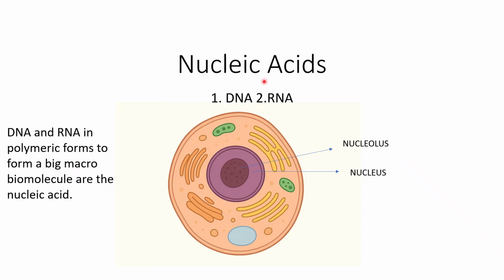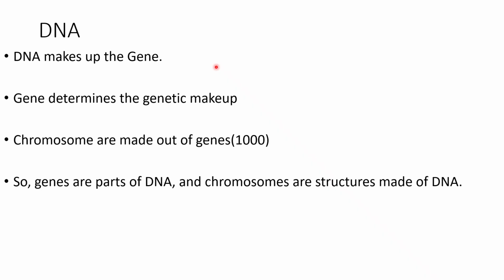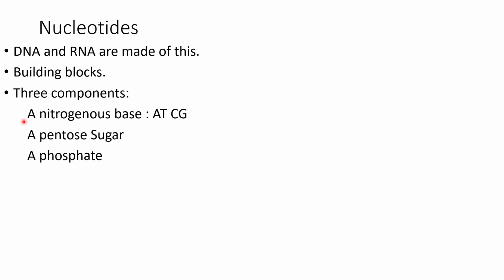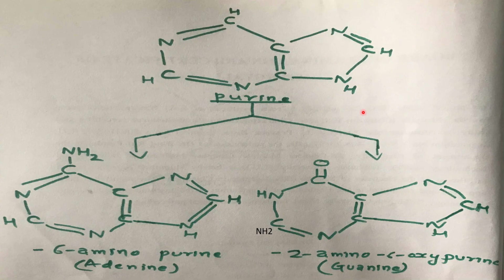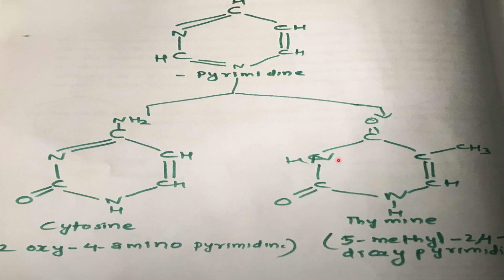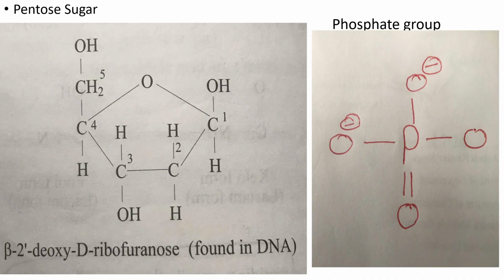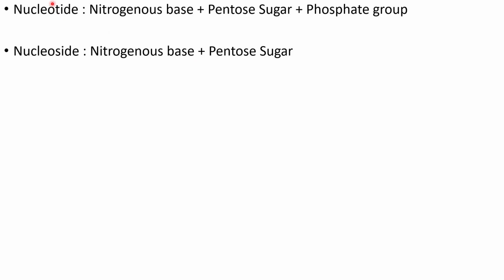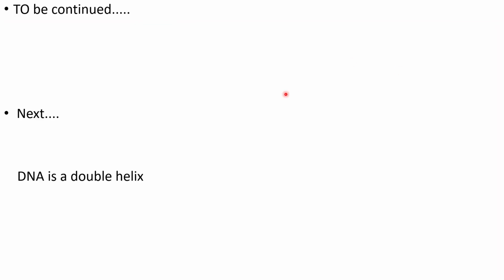Nucleic Acids I What is DNA? Basic structure of DNA. NUCLEOTIDES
Nucleic acids are the molecules of life.
This video explains what they really are and their basic structure. It also discusses nucleotides, the pentose sugar, and the phosphate group.